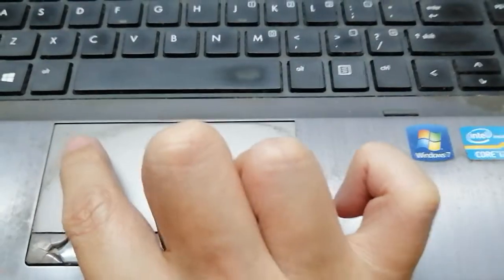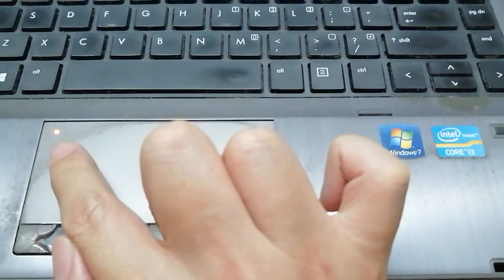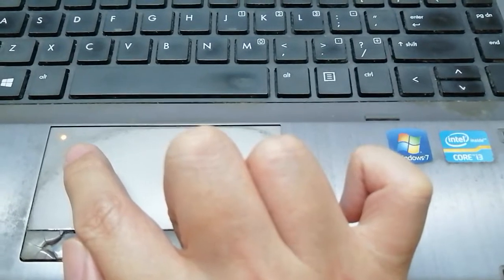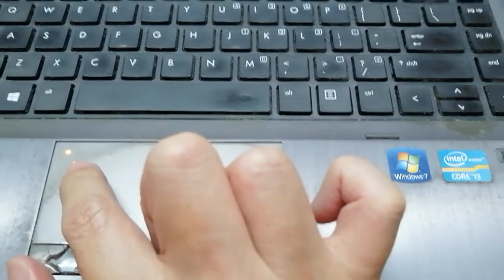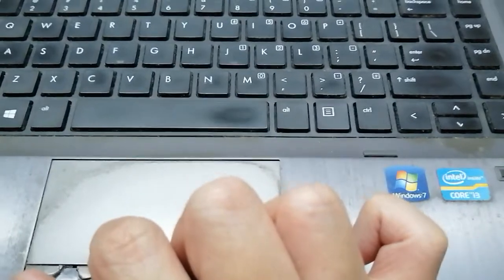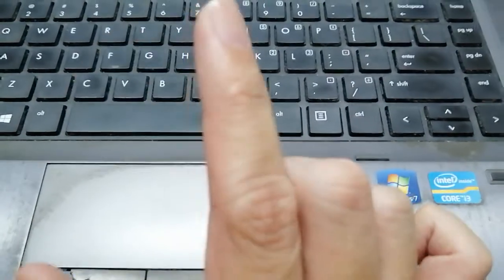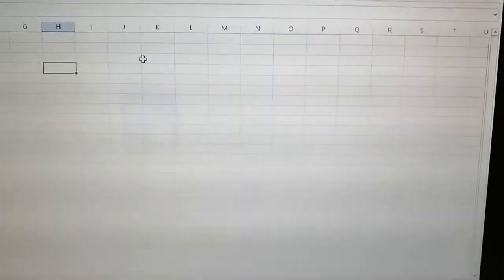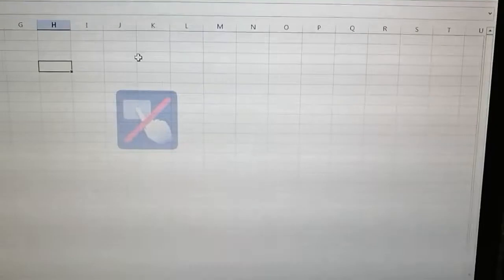How to quickly turn on and off touch pad on HP laptop by double tap